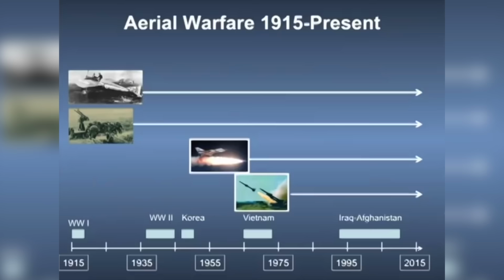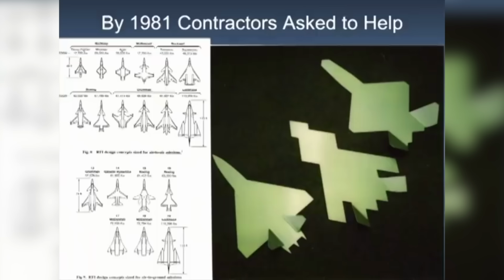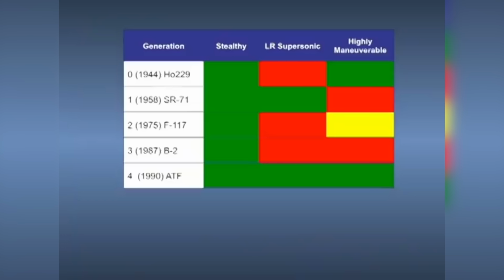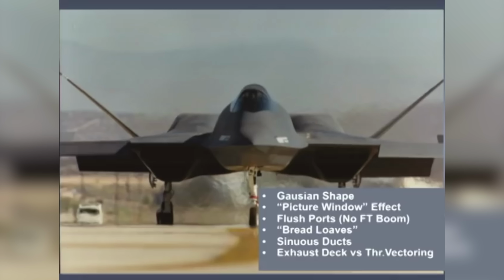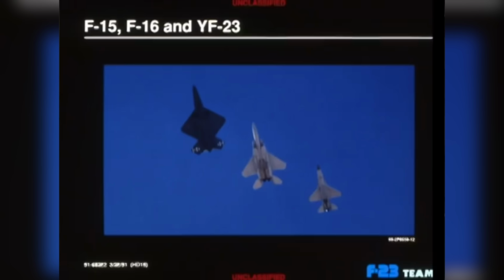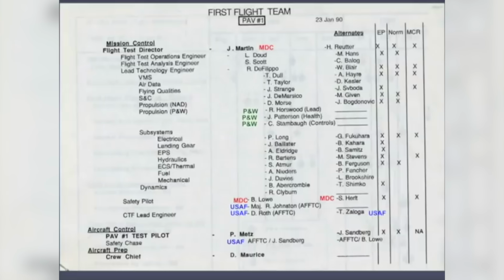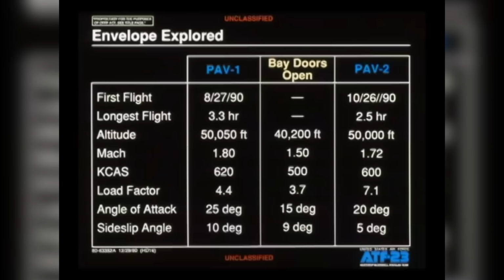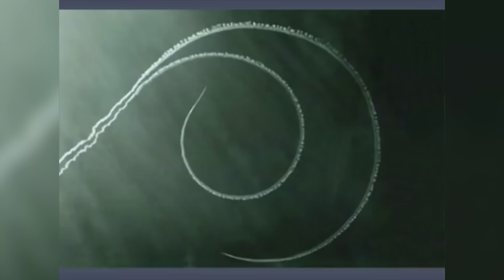YF-23 Black Widow II - Northrop's Advanced Tactical Fighter (ATF) That Lost To The YF-22 | Upscaled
The Northrop/McDonnell Douglas YF-23 is an American single-seat, twin-engine stealth fighter aircraft technology demonstrator designed for the United States Air Force (USAF).
This is the story of this ATF aircraft told by test pilots, engineers and people behind this remarkable project that did not win.
The design was a finalist in the USAF's Advanced Tactical Fighter competition, battling the Lockheed YF-22 for a production contract. Two YF-23 prototypes were built, nicknamed "Black Widow II" and "Gray Ghost".
In the 1980s, the USAF began looking for a replacement for its fighter aircraft, especially to counter the USSR's advanced Sukhoi Su-27 and Mikoyan MiG-29. Several companies submitted design proposals; the USAF selected proposals from Northrop and Lockheed. Northrop teamed with McDonnell Douglas to develop the YF-23, while Lockheed, Boeing, and General Dynamics developed the YF-22.
The YF-23 was stealthier and faster, but less agile than its competitor. After a four-year development and evaluation process, the YF-22 was announced the winner in 1991 and entered production as the Lockheed Martin F-22 Raptor. The U.S. Navy considered using the production version of the ATF as the basis for a replacement to the F-14, but these plans were later canceled. The two YF-23 prototypes are currently museum exhibits.
American reconnaissance satellites first spotted the advanced Soviet Su-27 and MiG-29 fighter prototypes in 1978, which caused concern in the U.S. Both Soviet models were expected to reduce the maneuverability advantage of contemporary US fighter aircraft. In 1981, the USAF requested information from several aerospace companies on possible features for an Advanced Tactical Fighter (ATF) to replace the F-15 Eagle. After discussions with aerospace companies, the USAF made air-to-air combat the primary role for the ATF. The ATF was to take advantage of emerging technologies, including composite materials, lightweight alloys, advanced flight-control systems, more powerful propulsion systems, and stealth technology. In October 1985, the USAF issued a request for proposal (RFP) to several aircraft manufacturers. The RFP was modified in May 1986 to include the evaluation of prototype air vehicles from the two finalists. At the same time, the U.S. Navy, under the Navalized Advanced Tactical Fighter (NATF) program, announced that it would use a derivative of the ATF winner to replace its F-14 Tomcat. The NATF program called for procurement of 546 aircraft along with the USAF's planned procurement of 750 aircraft.
In July 1986, proposals were submitted by Lockheed, Boeing, General Dynamics, McDonnell Douglas, Northrop, Grumman and Rockwell. The latter two dropped out of competition shortly thereafter. Following proposal submissions, Lockheed, Boeing, and General Dynamics formed a team to develop whichever of their proposed designs was selected, if any. Northrop and McDonnell Douglas formed a team with a similar agreement. The Lockheed and Northrop proposals were selected as finalists on 31 October 1986 for demonstration and validation (Dem/Val). Both teams were given 50 months to build and flight-test their prototypes, and they were successful, producing the Lockheed YF-22 and the Northrop YF-23.
The YF-23 was designed to meet USAF requirements for survivability, supercruise, stealth, and ease of maintenance. Supercruise requirements called for prolonged supersonic flight without the use of afterburners. Northrop drew on its experience with the B-2 Spirit and F/A-18 Hornet to reduce the model's susceptibility to radar and infrared detection. The USAF initially required the aircraft to land and stop within 2,000 feet (610 m), which meant the use of thrust reversers on their engines. In 1987, the USAF changed the runway length requirement to 3,000 feet (910 m), so thrust reversers were no longer needed. This allowed the aircraft to have smaller engine nacelle housings. The nacelles were not downsized on the prototypes.

General characteristics

Crew: 1
Length: 67 ft 5 in (20.55 m)
Wingspan: 43 ft 7 in (13.28 m)
Height: 13 ft 11 in (4.24 m)
Wing area: 900 sq ft (84 m2)
Empty weight: 29,000 lb (13,154 kg)
Gross weight: 51,320 lb (23,278 kg)
Max takeoff weight: 62,000 lb (28,123 kg)
Powerplant: 2 × Pratt & Whitney YF119 or General Electric YF120 afterburning turbofan engines, 35,000 lbf (160 kN) with afterburner
Performance

Maximum speed: Mach 2.2 (1,450 mph, 2,335 km/h) at high altitude
Supercruise: Mach 1.6+ at altitude
Range: 2,424 nmi (2,789 mi, 4,489 km)
Combat range: 651–695 nmi (749–800 mi, 1,206–1,287 km)
Service ceiling: 65,000 ft (20,000 m)
Wing loading: 57 lb/sq ft (280 kg/m2)
Thrust/weight: 1.36
Armament
None as tested but provisions made for:

1 × 20 mm (0.79 in) M61 Vulcan cannon
4 × AIM-120 AMRAAM or AIM-7 Sparrow medium-range air-to-air missiles
2 × AIM-9 Sidewinder short-range air-to-air missiles